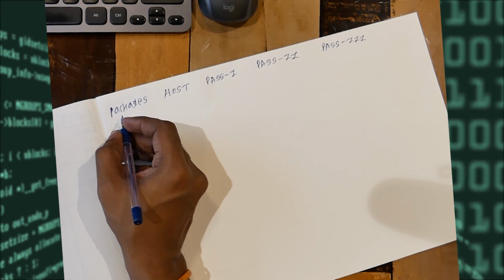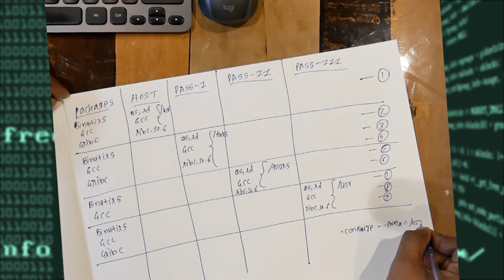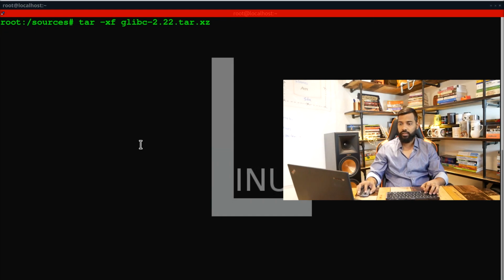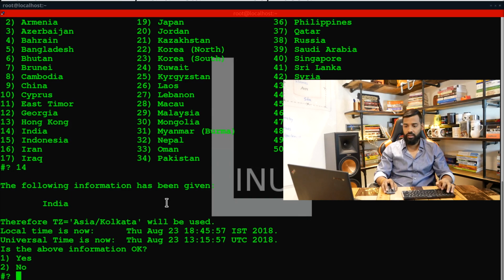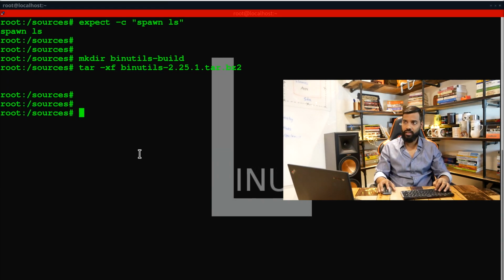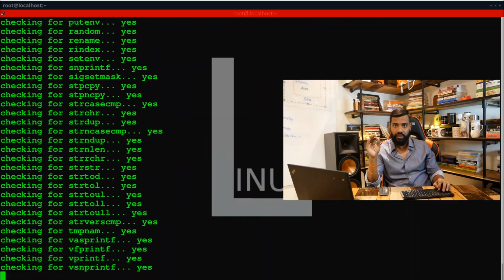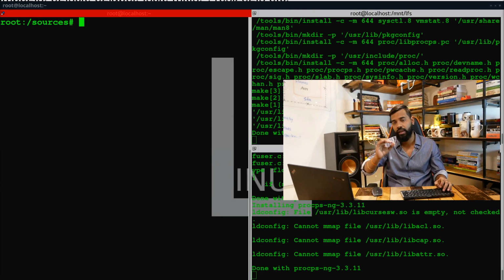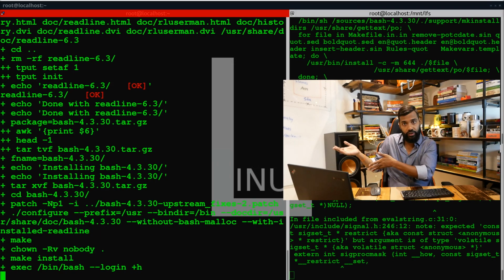Linux From Scratch 7.2 / LFS - 7.2 / How to make your own OS? Part-6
LFS - 7.2 / How to make your own OS? Part-6

1) Why are we installing Binutils & GCC third time?
2) Why are we installing Glibc second time?
3) Pass-1, Pass-2 & Pass-3 discussed in detail.
4) Finished Pass-3.
5) Compiled and installed bzip2, Pkg-config, Ncurses, Attr,
        ACL, Libcap, Sed, Shadow, Psmisc, Procps-ng, E2fsprogs,
        Coreutils, Iana-Etc, M4, Flex, Bison, Grep, Readline, Bash.

Note:-

1) This is an init based system, not systemd.
3) Hats off to the LFS team for their work.

Music Details:-